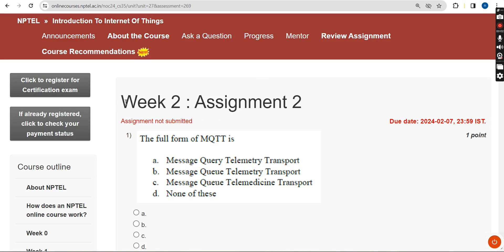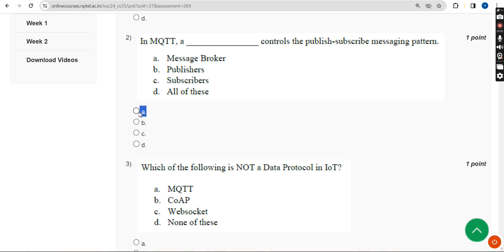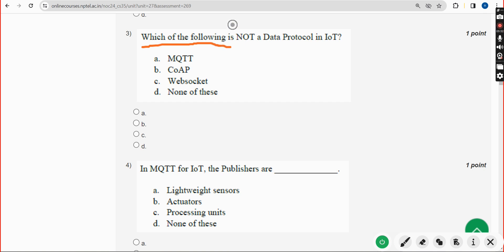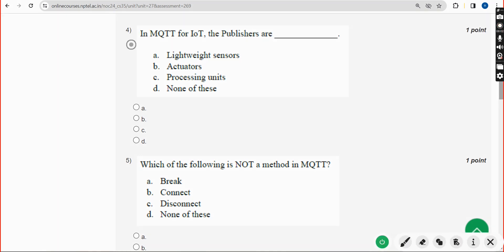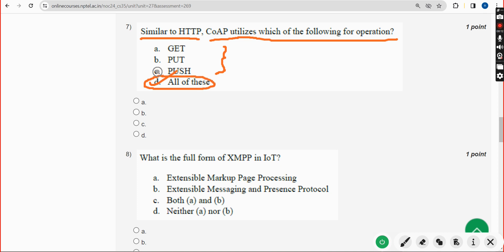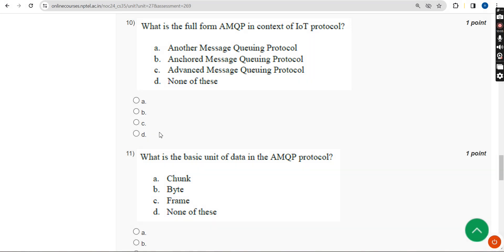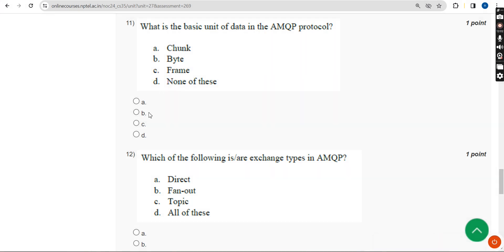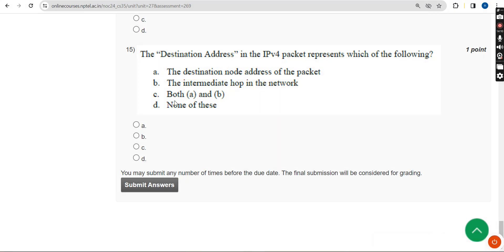Introduction to Internet of Things|| WEEK-2 Quiz assignment Answers 2024||NPTEL||IoT